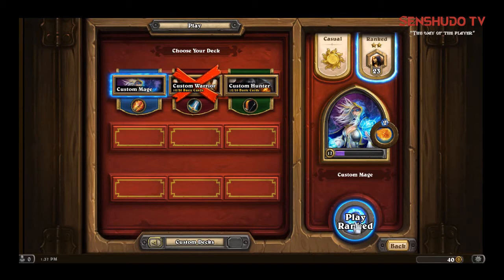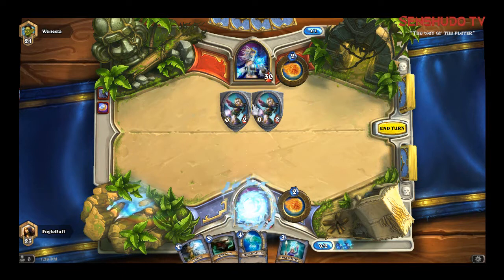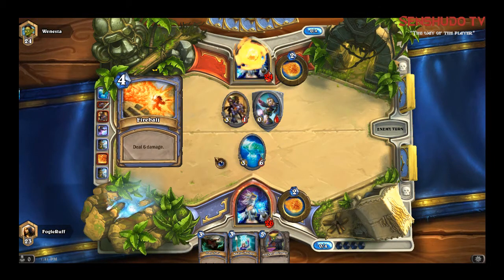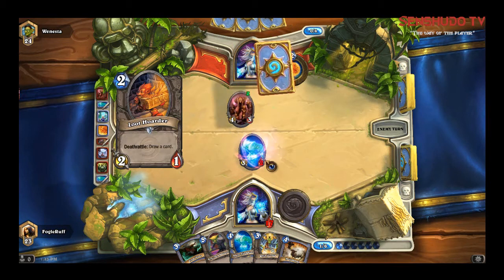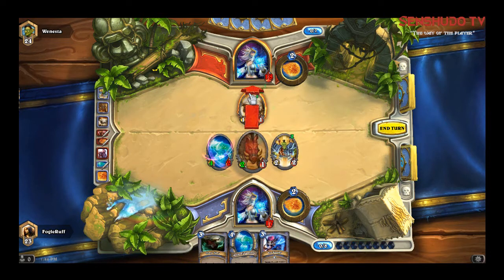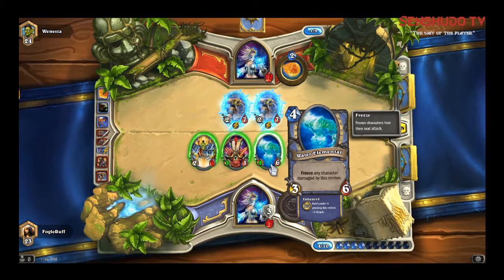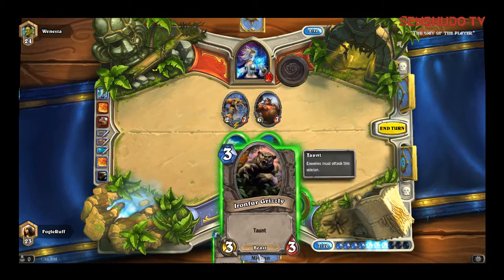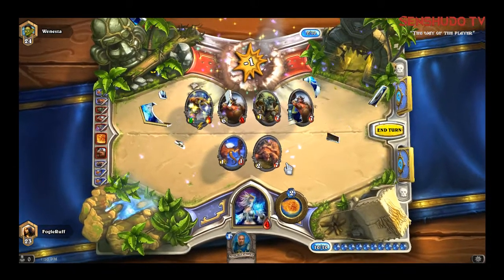Stephen Plays: Hearthstone Playthrough Part 1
Welcome Stephen our newest member of staff who will be conducting weekly playthroughs of different games on our YouTube channel. For his first ever playthrough with us, Stephen takes a look at Blizzards Hearthstone. Hearthstone is a free fast paced strategy card game that's easy to learn and massively fun.